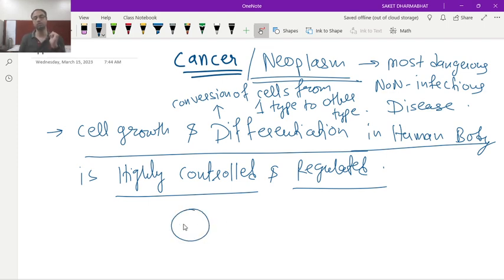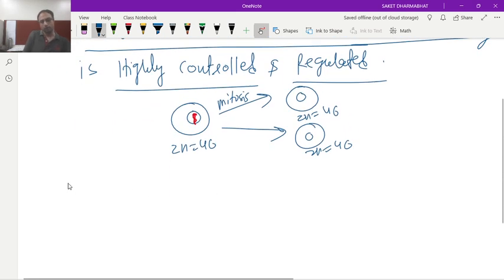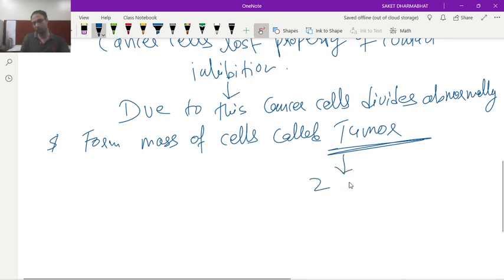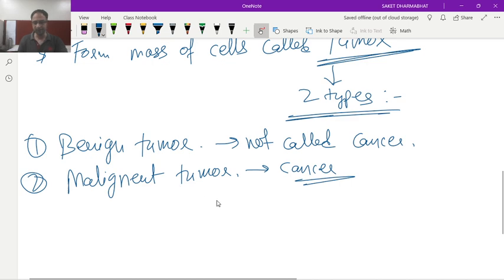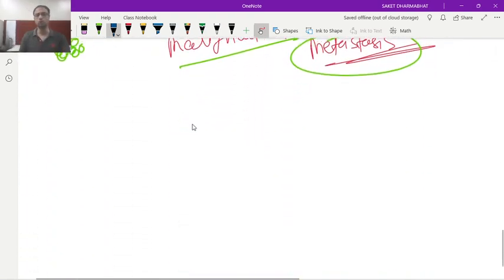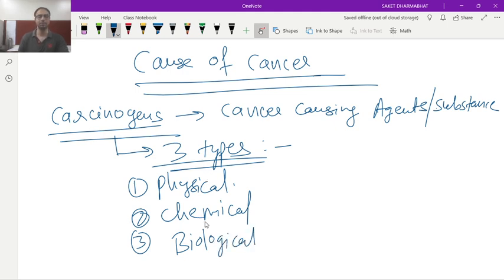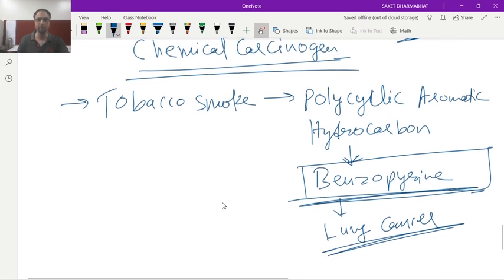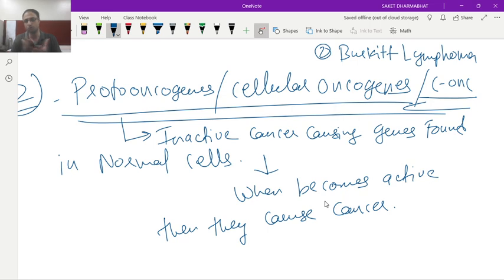CANCER- INTRODUCTION AND CAUSES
POINT TO POINT NOTES OF CANCER FOE NEET UG PREPARATION BY SAKET SIR.